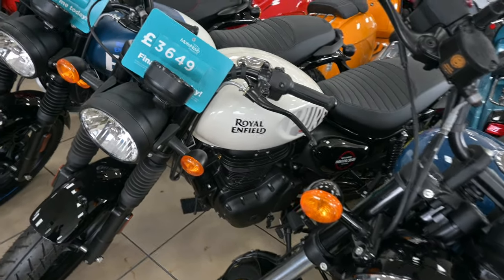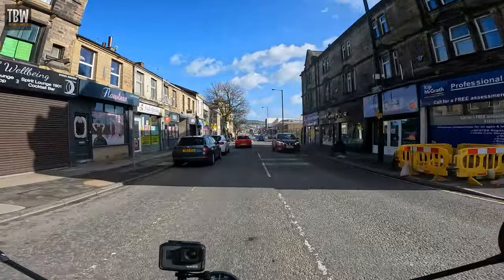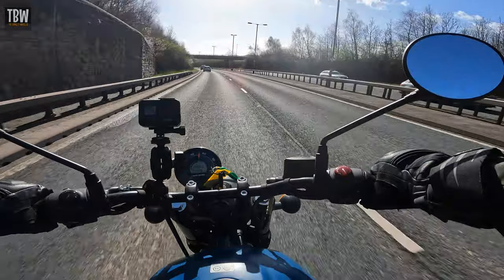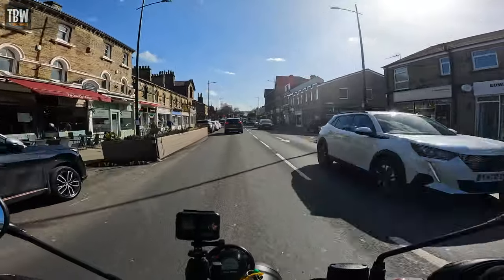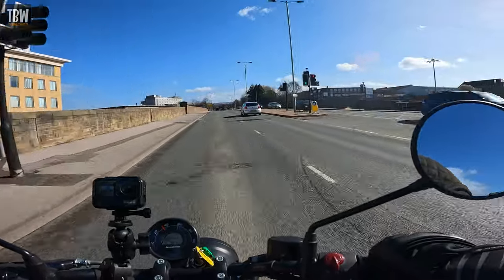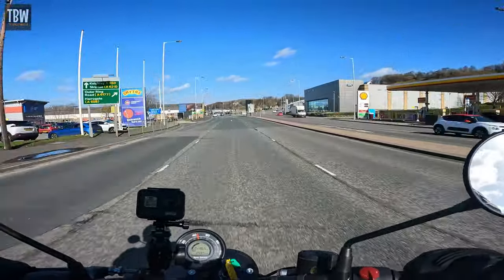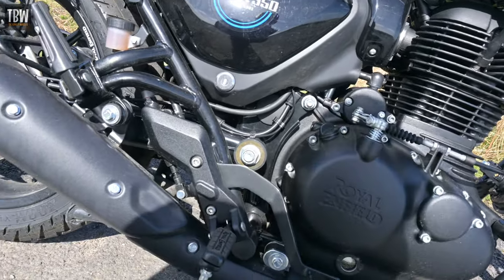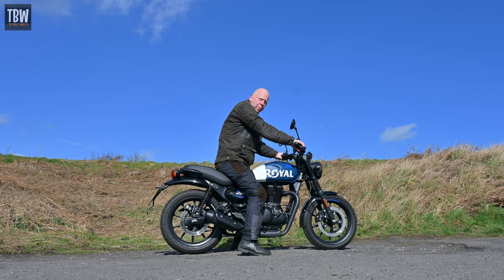Royal Enfield Hunter 350 Review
00:28 Introduction
03:09 Town Riding
05:19 Dual Carriageway
13:20 City Riding
20:30 Walk Around and Specs
27:49 Country Lanes
35:03 Summing Up